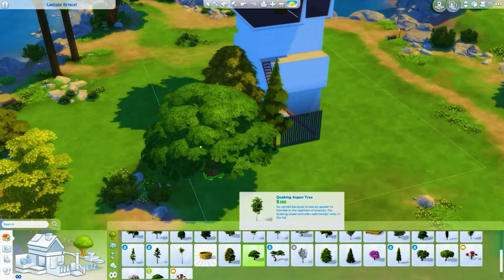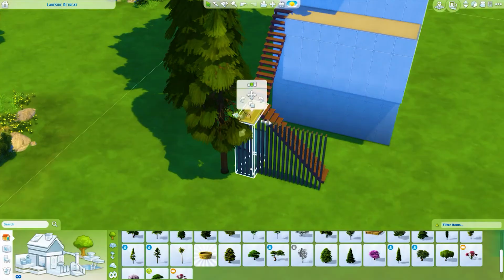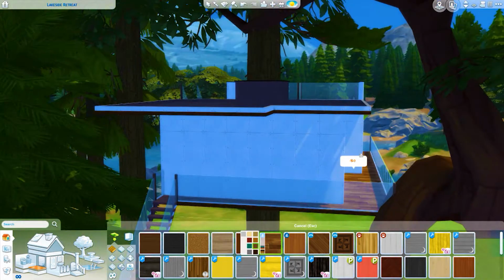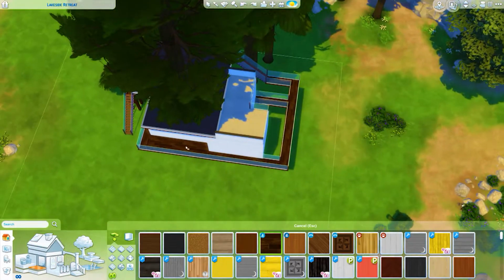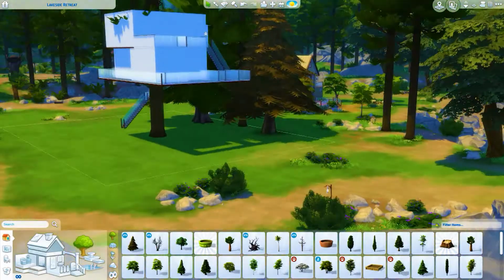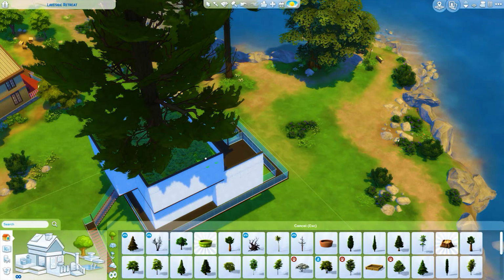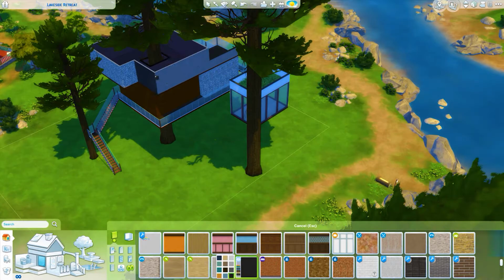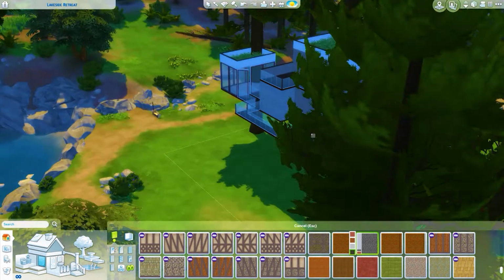THE SIMS 4 SPEED BUILD | MODERN ECO TREEHOUSE | PART 1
Hi guys!

Today is part one of two (or three) speed builds for the modern eco treehouse I've built for the latest Reddit build challenge!

In this video I construct and decorate the exterior of the treehouse. It's available on the gallery under the ID batarisims but unfortunately it has been flagged with custom content (there is none I promiseeee! WYD EA, WYD.)

I hope you like it! Lots of love! X